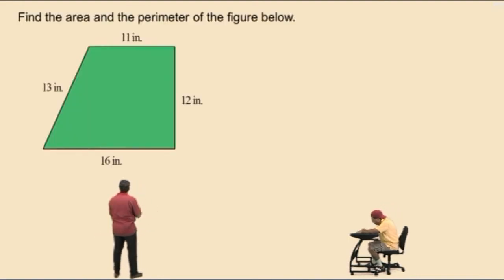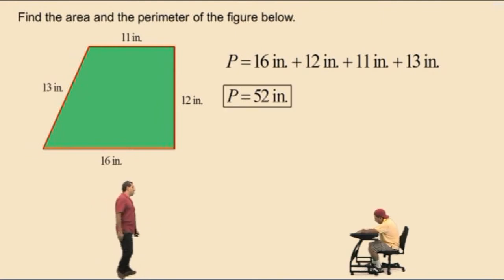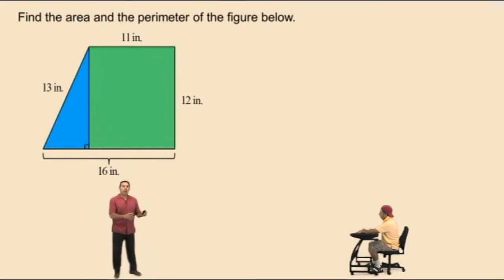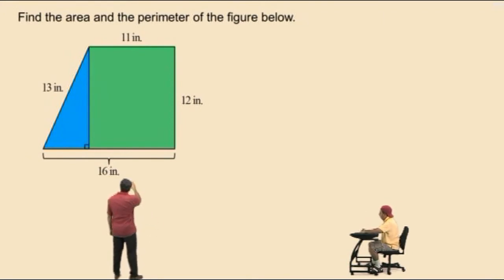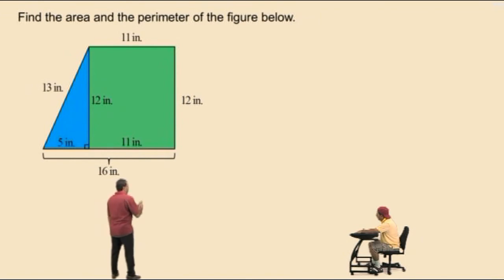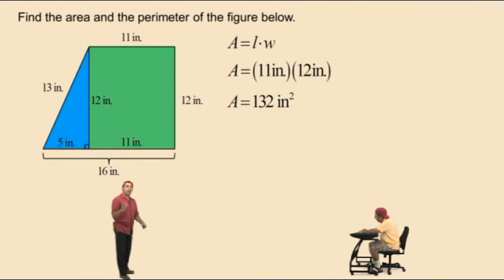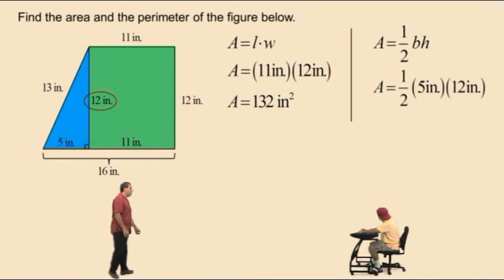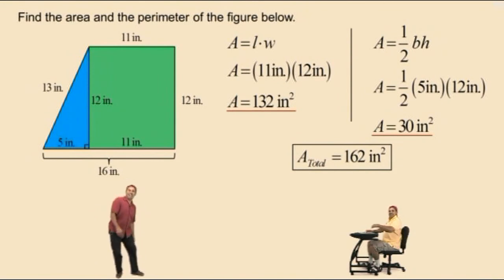Finding the Area of a Trapezoid (Alternate Approach)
Algebra2go Beginning Algebra Video Series; Finding the Area of a Trapezoid by summing the areas of a rectangle and a right triangle.